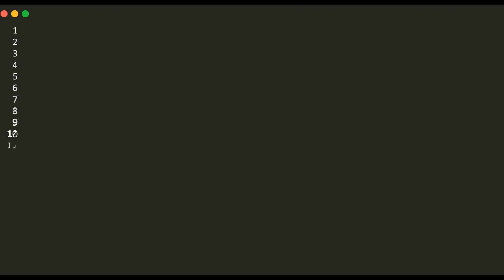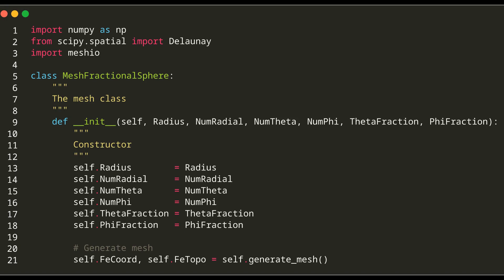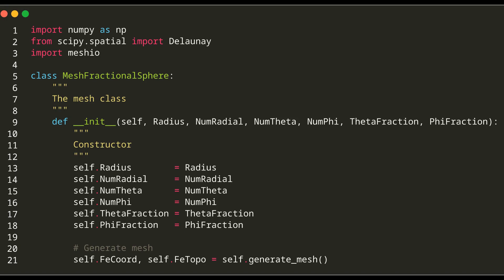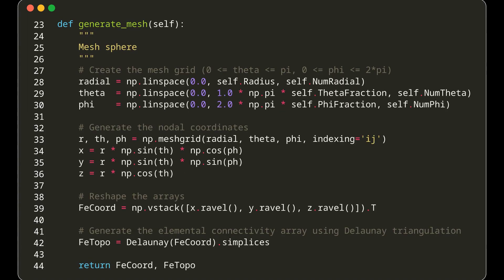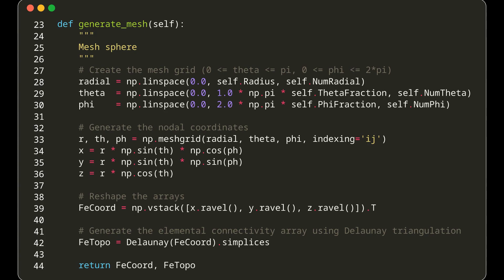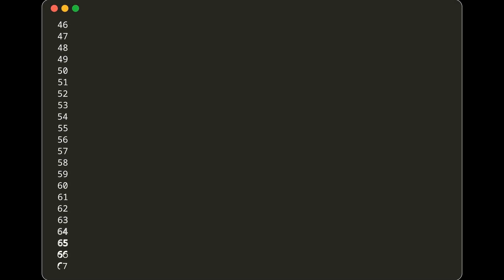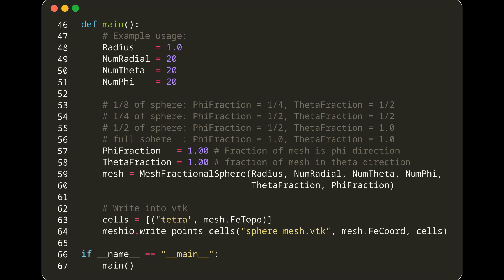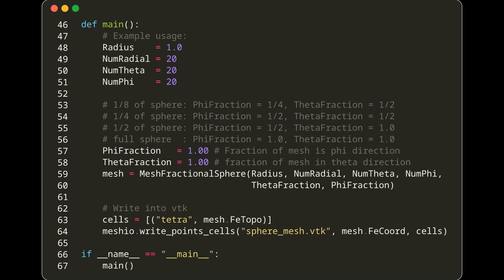A Simple 3D Fractional Sphere Mesh Generator in Python | Deep Dive into NumPy, SciPy, and MeshIO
Unlock the secrets of 3D mesh generation with Python in this in-depth tutorial! We delve deep into creating a fractional sphere mesh model, leveraging the capabilities of NumPy, SciPy, and MeshIO. If you're passionate about Python, computational geometry, or 3D graphics, this is a must-watch!

Through this video, we demystify the process of:
- Generating a mesh grid with radial, theta, and phi dimensions
-Transforming spherical coordinates to Cartesian coordinates
- Creating a 3D structure with Delaunay triangulation
- Writing the mesh data to a VTK file for visualization

Source Code: The full Python code covered in this video will be available on GitHub.